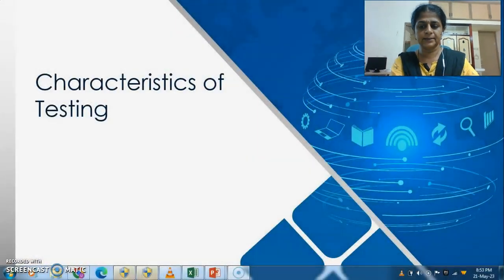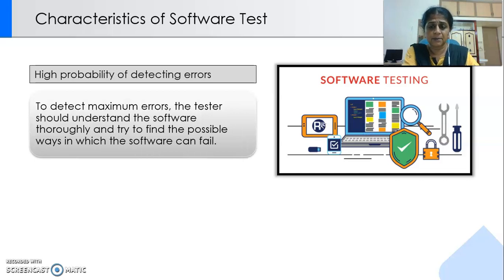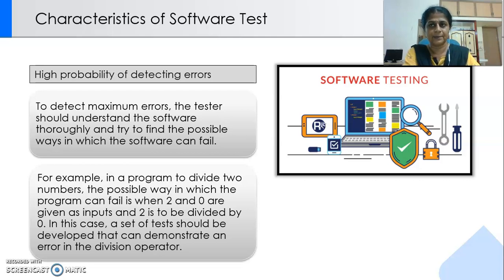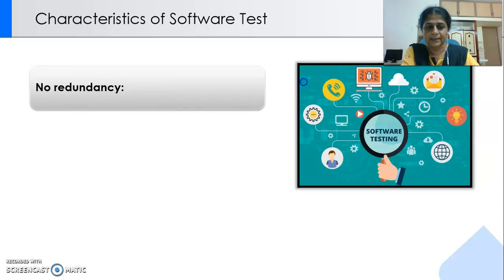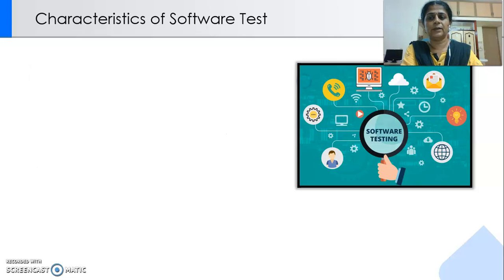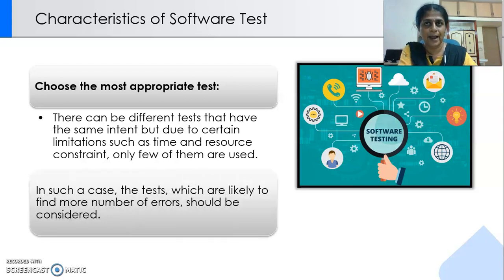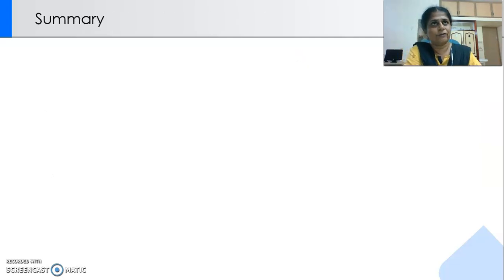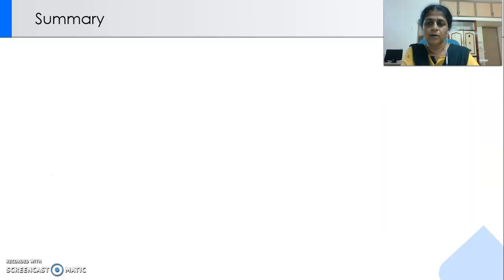USHA B Characteristics of Testing